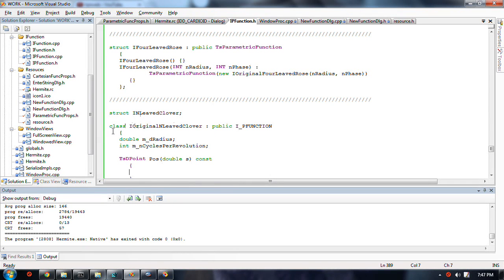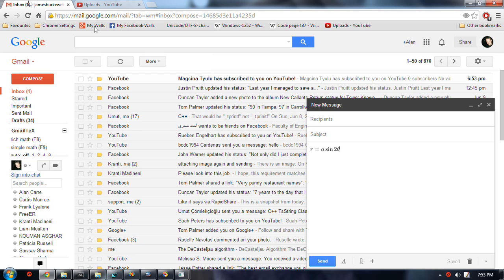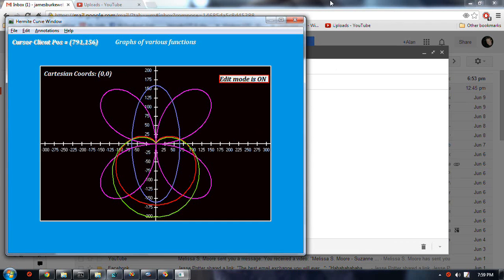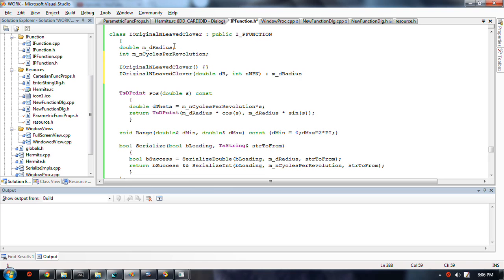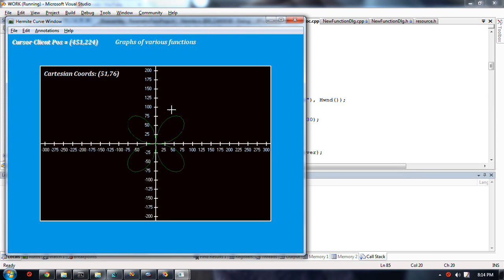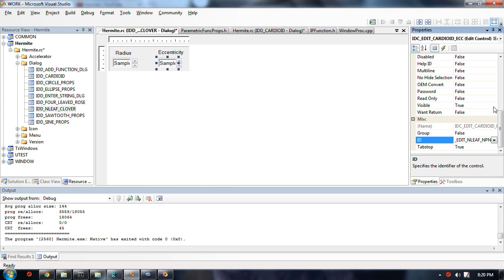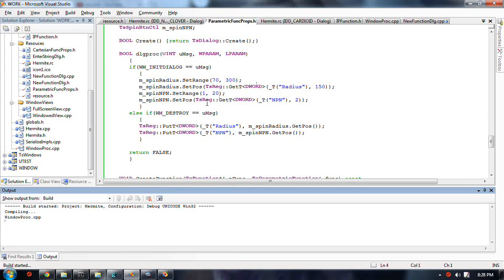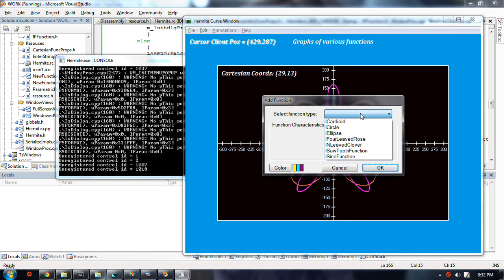out 2. The sequel!